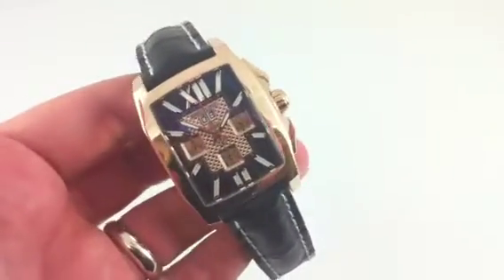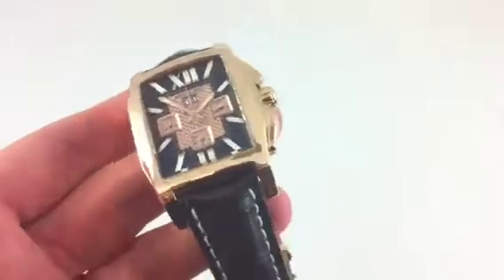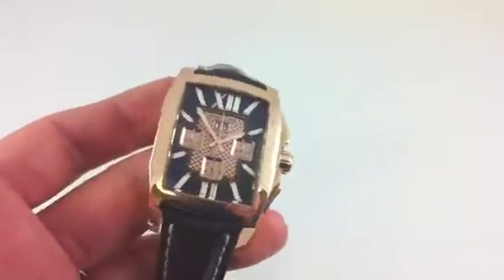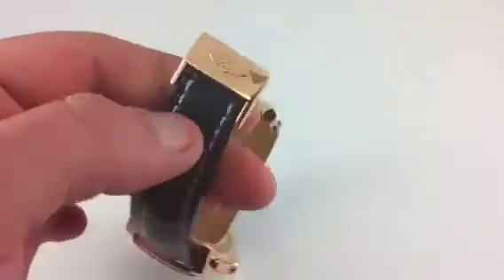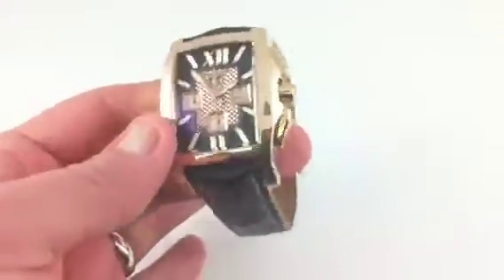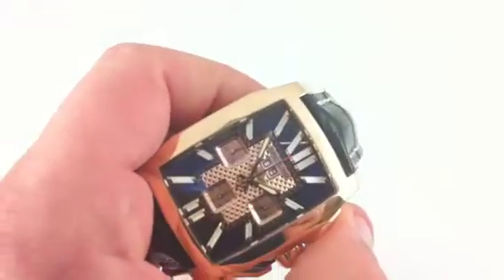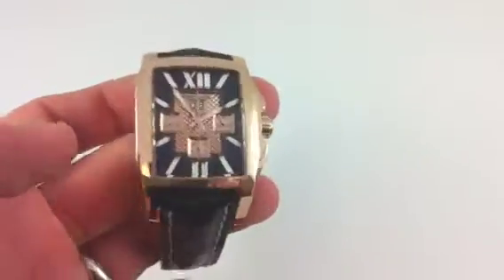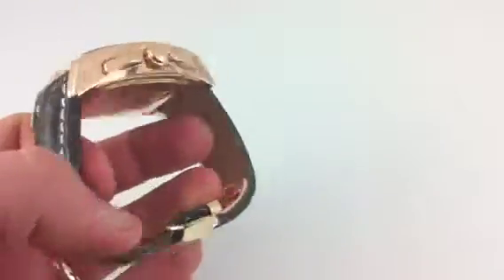Breitling bentley 18k